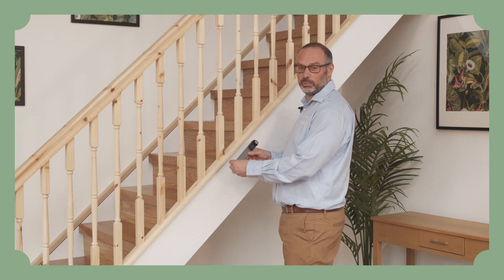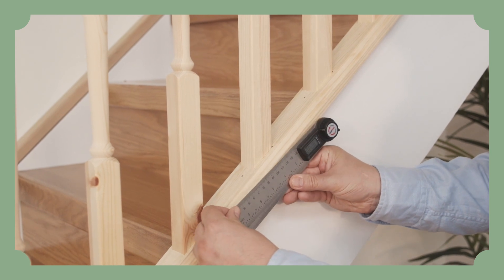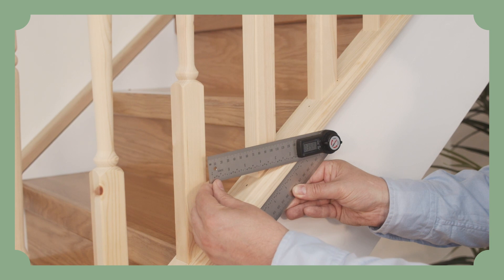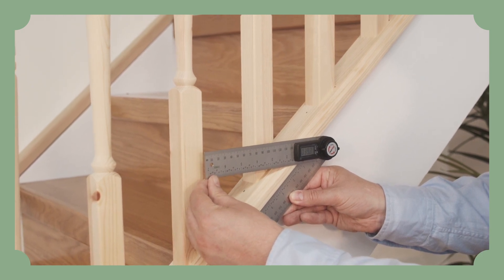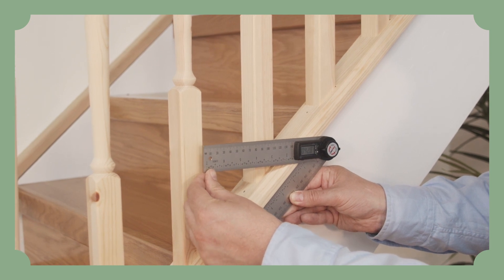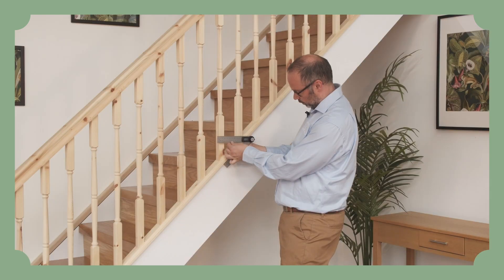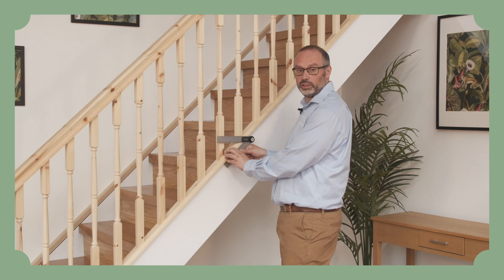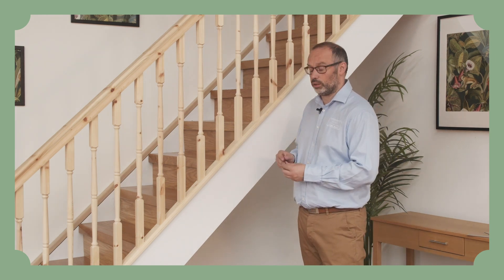How To Measure Your Stairs - Jackson Woodturners